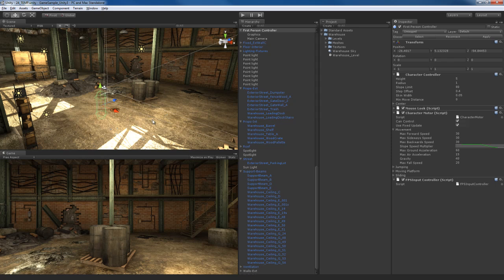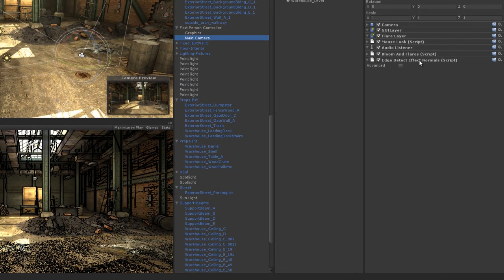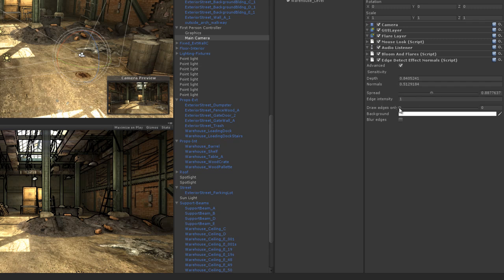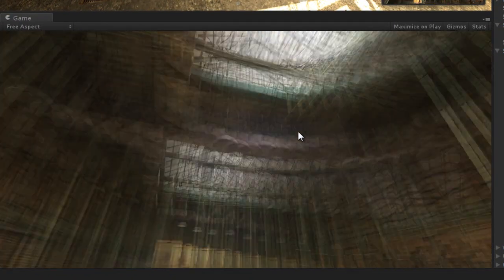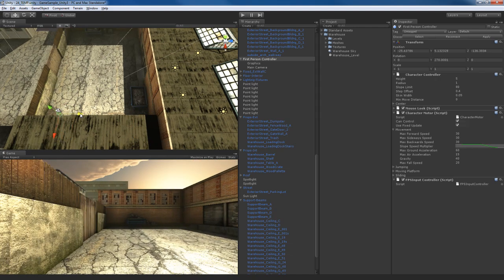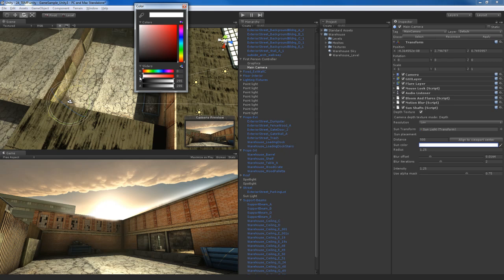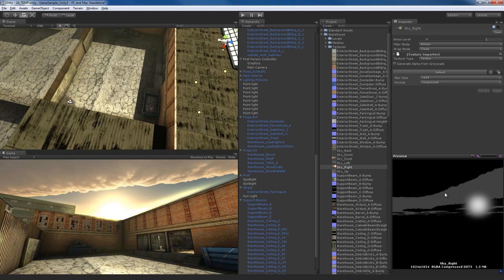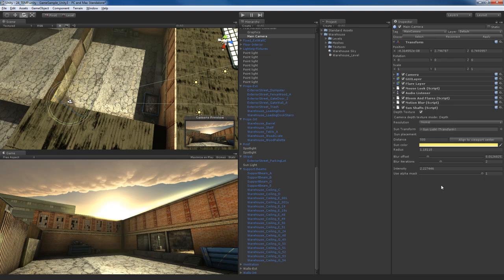Level Design Na UNITY - #24 - Post Processing FX Part02